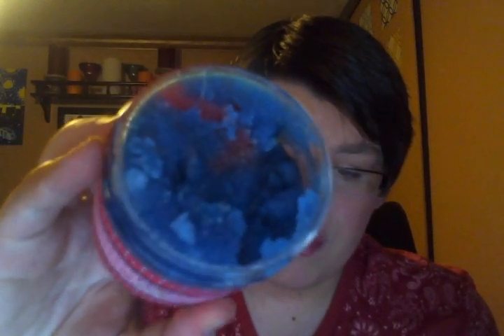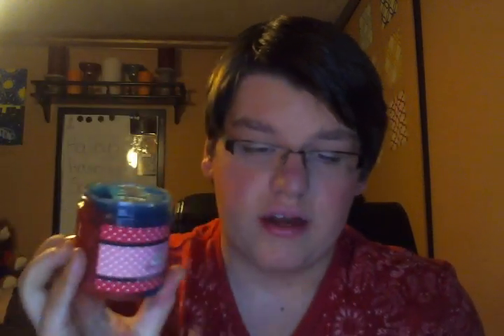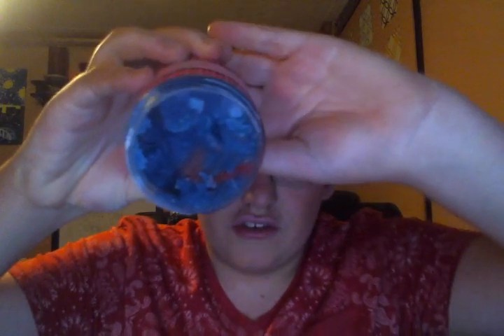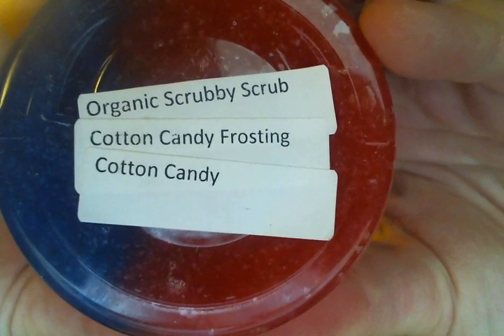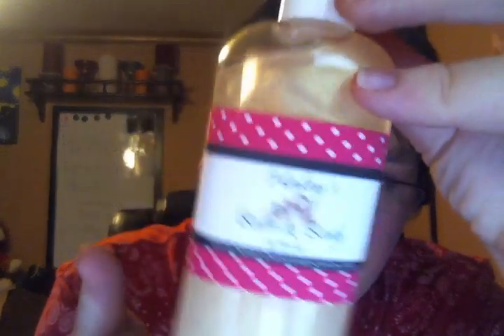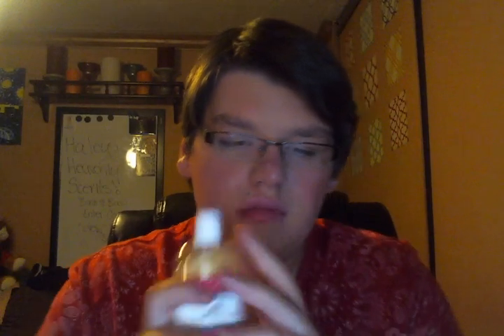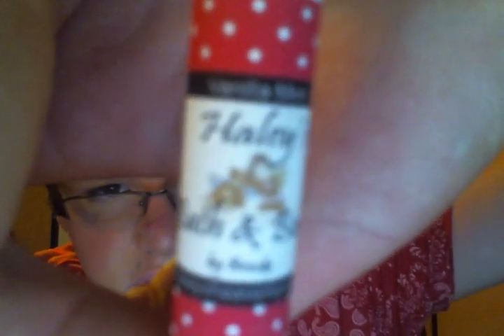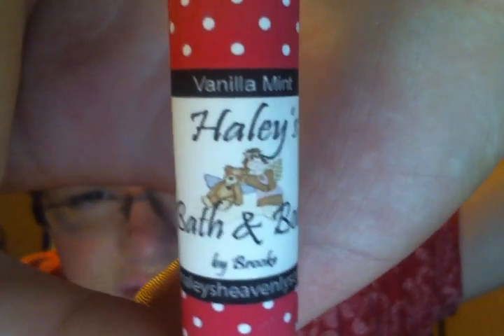Haley's Heavenly Scents Bath & Body First Impressions + Review!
In this video, I give you my first impressions and a mini review on some products from a new company that I will be partnering with to give you top quality reviews and demos on all things HHSBAB! Our bath & body products are handmade to order to ensure you receive a good quality, fresh product!

If you order from Haley's Heavenly Scents Wax AND Bath & Body. Please place separate orders! Thank you! :)

Instagram Maybe???:
My Username: candlekid0311